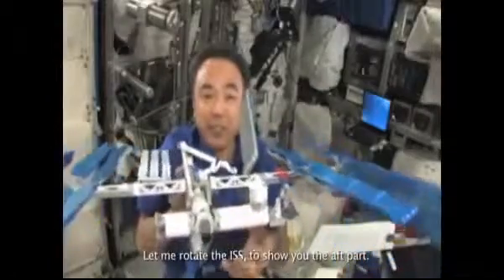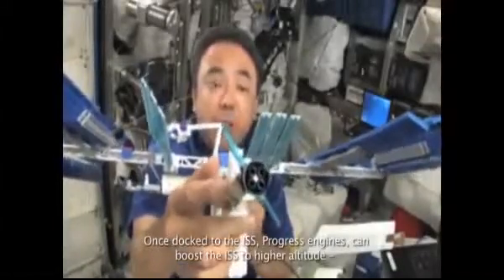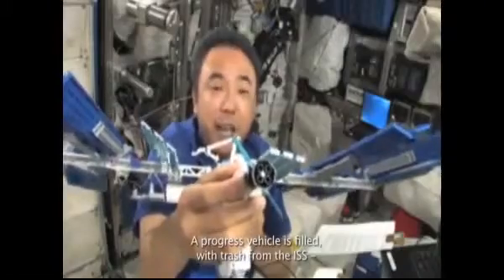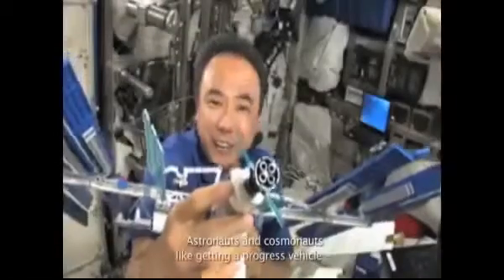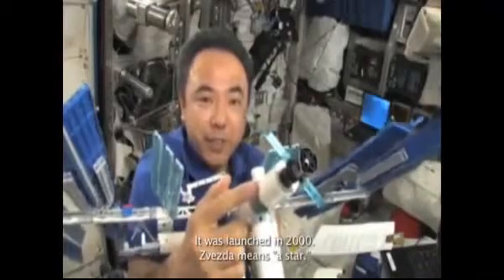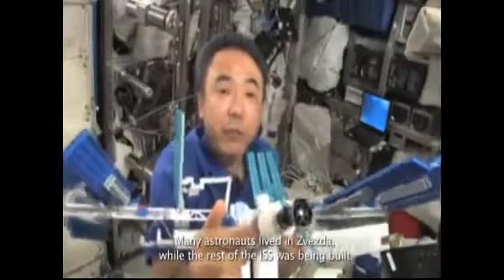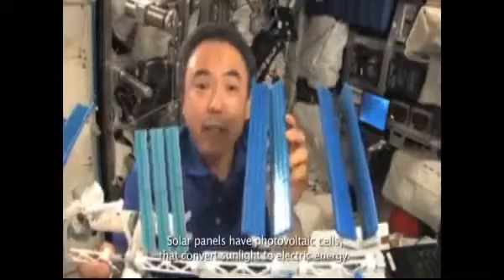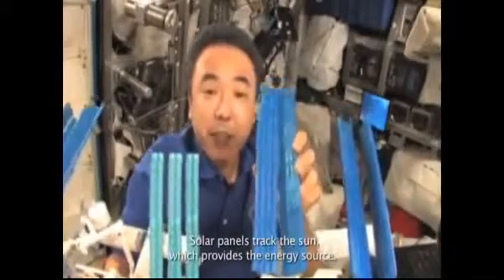ISS 3 LEGO® Space